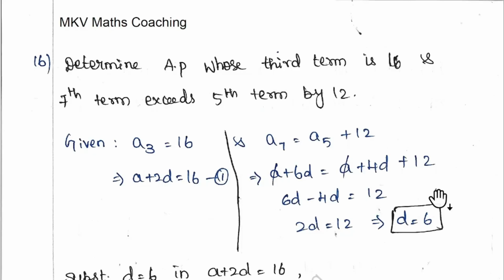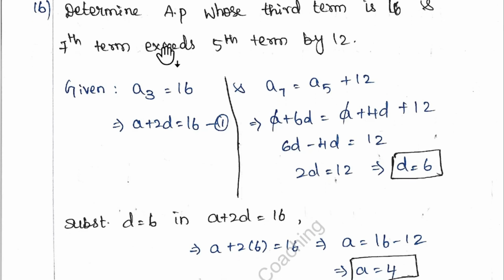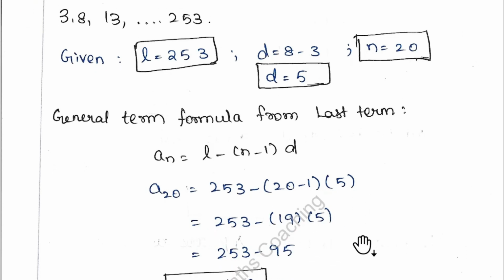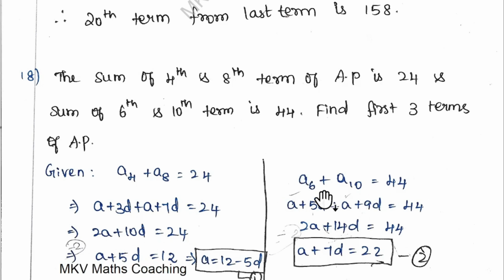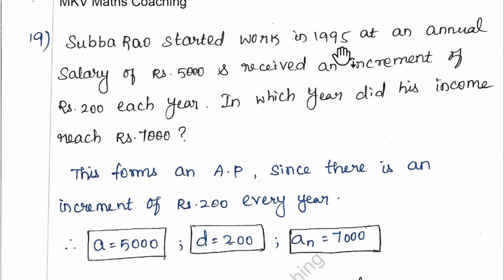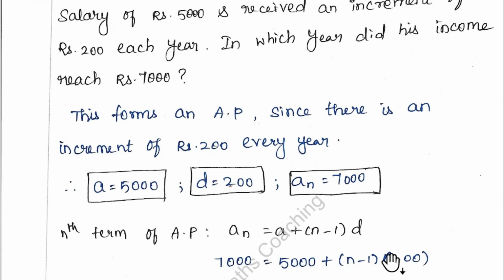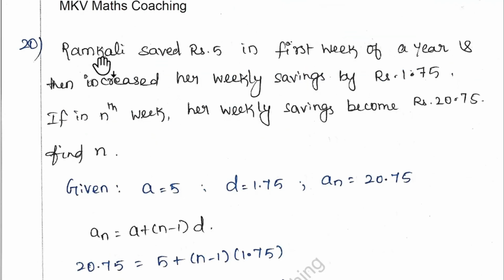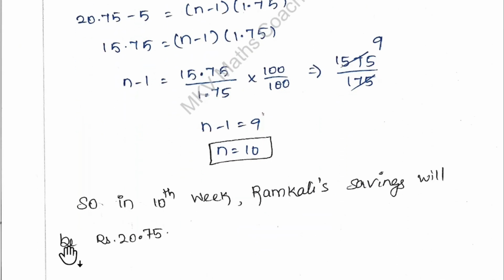Arithmetic Progression (AP) | EX 5.2 PART 4 | Chapter 5 | NCERT 2026-27